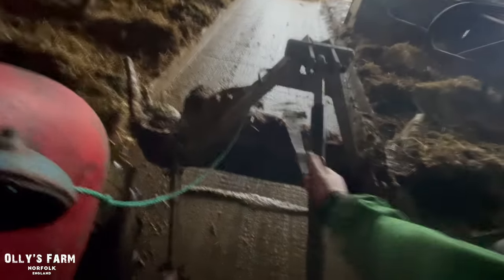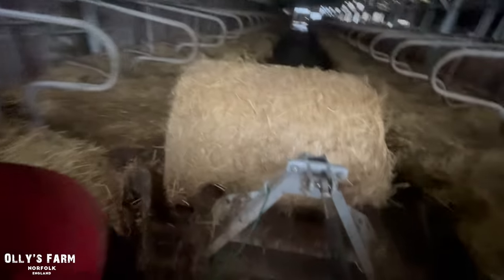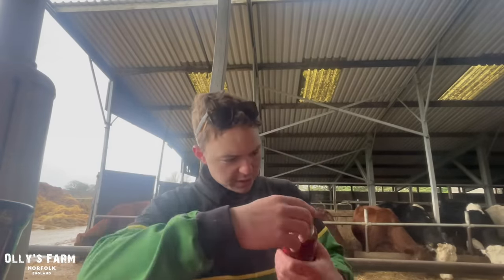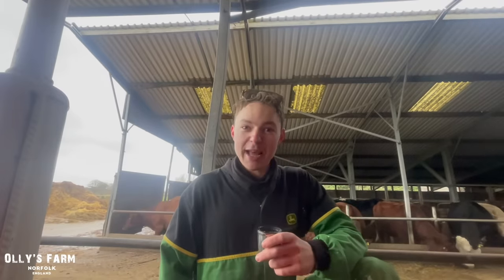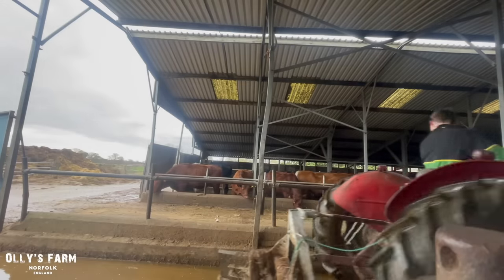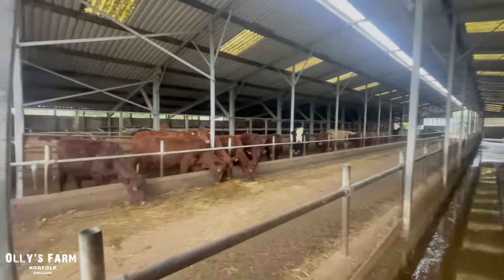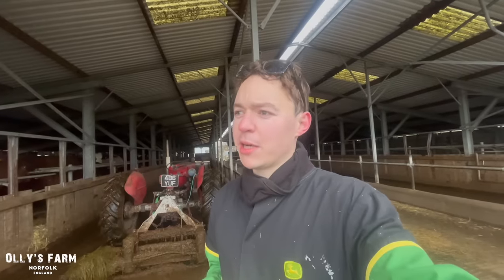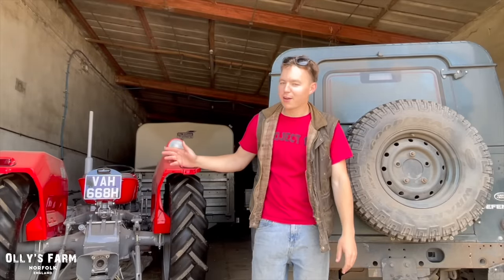OLD IS GOLD DAY IN THE CATTLE YARD HANDY SMALL TRACTORS AND FUTURE OF THE FARM!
Today we're in the cow yard, scraping up the muck ready for transportation out to the fields in the weeks ahead. The Massey Ferguson 65 is on the scraper as the smaller more nimble international 434's engine has blown up and is awaiting its third engine rebuild, enjoy.

Manitou Agricultural Telehandlers -